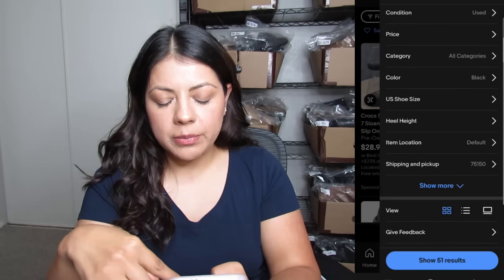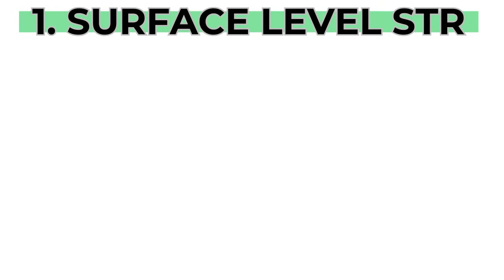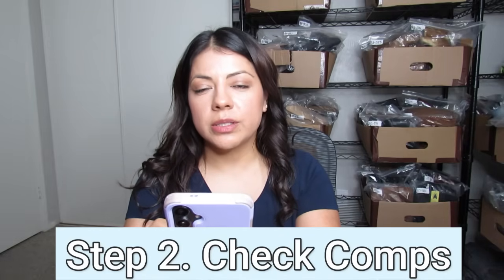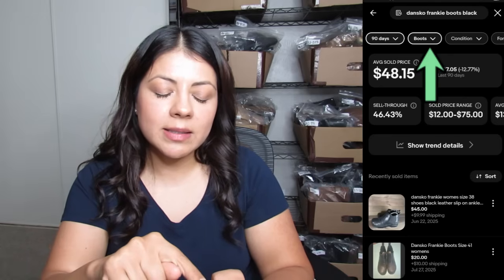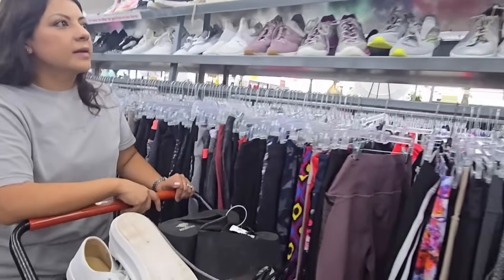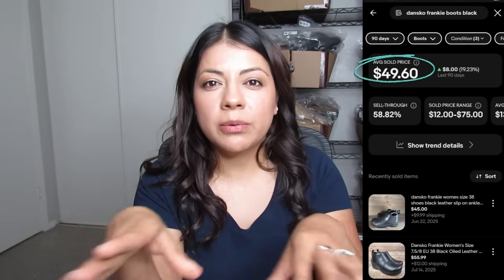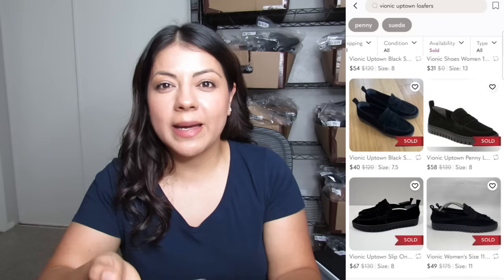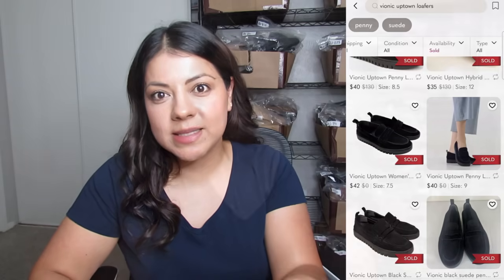How To Check Comps & Sell Through Rate (Sell Items Faster On eBay & Poshamark)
Want to stop wasting money on thrift finds that don’t sell? In this video, I break down how to check comps and sell-through rate (STR) so you can make smarter sourcing decisions before investing in inventory. Whether you sell on eBay, Poshmark, Depop, or Mercari, learning how to comp items the right way is one of the most important reseller skills you can develop.

📦 ALL THE SUPPLIES I USE TO RESELL

0:36 – What Does Checking Comps Mean?
2:45 – How To Check Comps
3:25 – Method #1: eBay Search
16:52 – Method #2:Product Research Tool
28:18 – Method #3: Poshmark Search